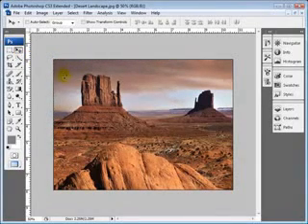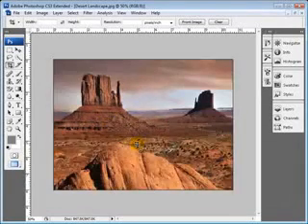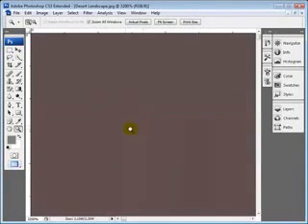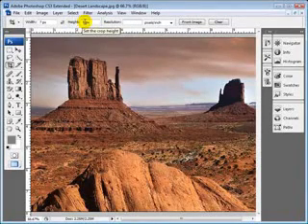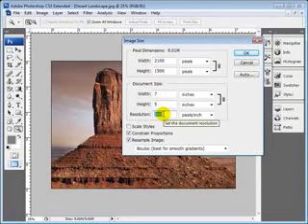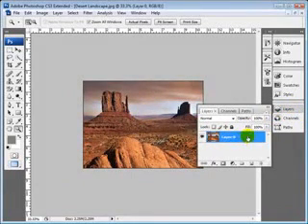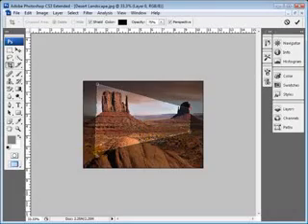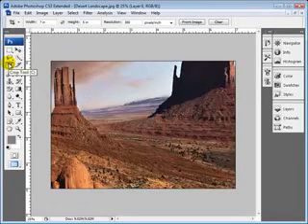Tutorial Memotong Foto dengan Photoshop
Tutorial Memotong Foto dengan Photoshop . Anda Juga dapat melihat Tuturial Lainnya di